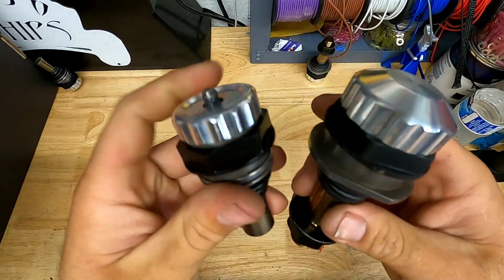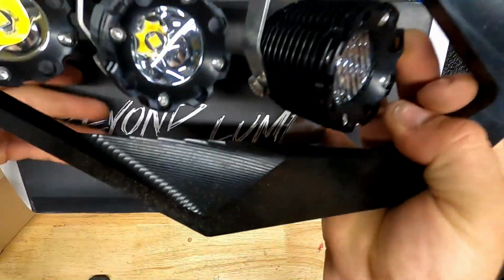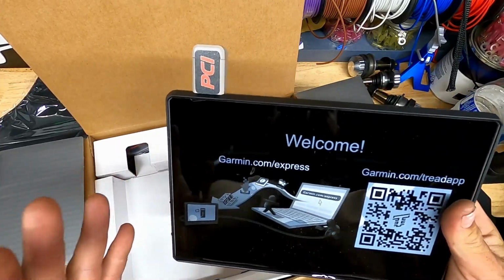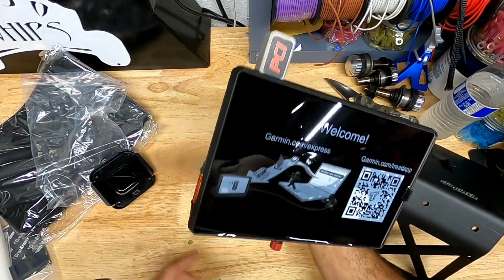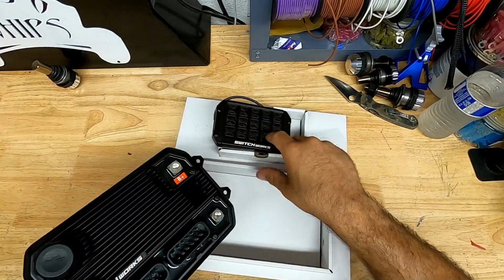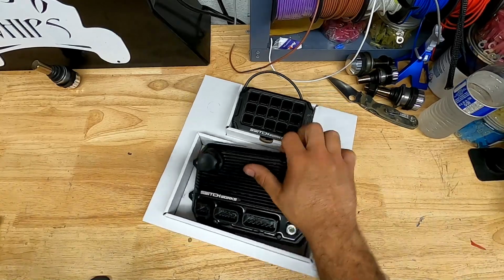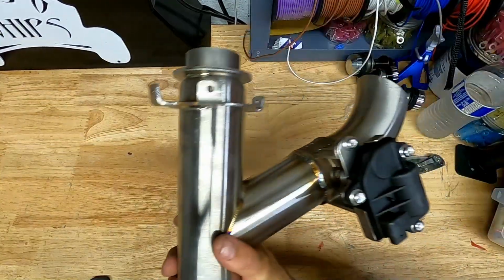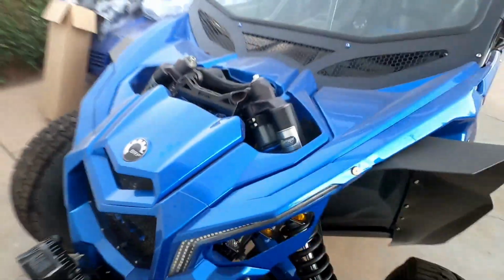Unboxing SWITCHWORKS, GARMIN Tread XL, Heretic Studios, Trinity Racing, 5150 Whips Ep 296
- AMAZON STORE

🎥📸CAMERAS FILMED WITH
- GOPRO HERO 10
- GOPRO MEDIA MOD
- GOPRO HERO 8
- GOPRO MAX
- DJI FPV
- DJI DRONE OF CHOICE
- MY CONFUSER